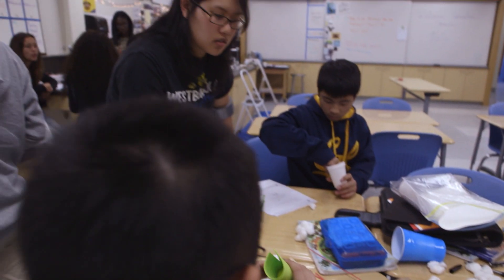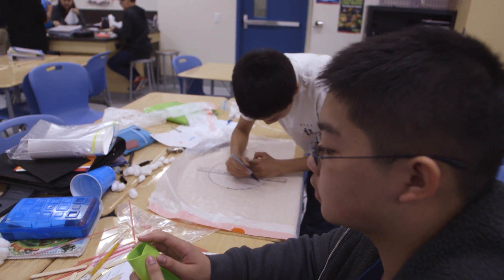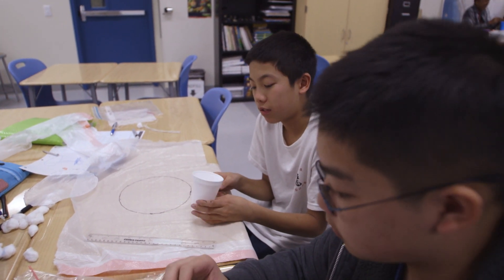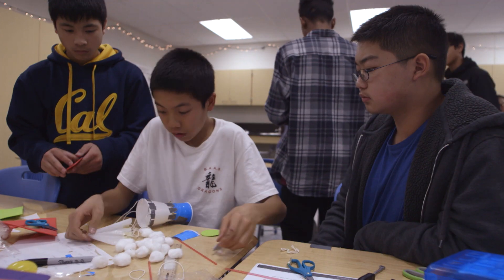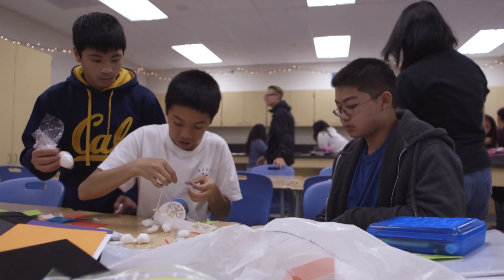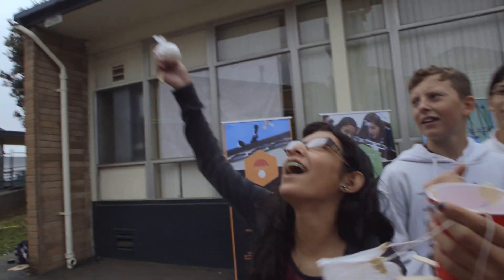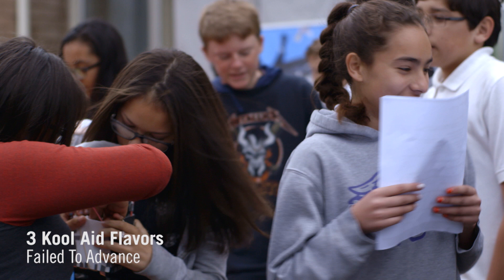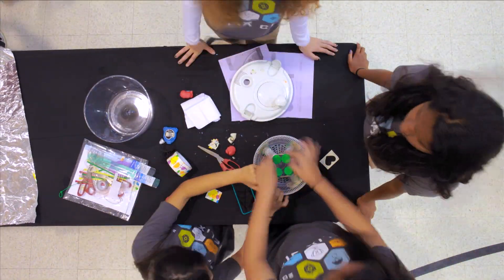Helix Cup Documentary: Part 2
After successfully completing the first challenge, all the teams moved on to the second round. Only this time, the stakes the higher…

Learn more about Helix Cup, our fun-filled and high-energy science competition that is part of Futurelab, a Genentech science education program

With the help of employee volunteer coaches, Helix Cup encourages eighth graders in the South San Francisco Unified School District to solve real world problems using science, technology, engineering and math (STEM) skills.